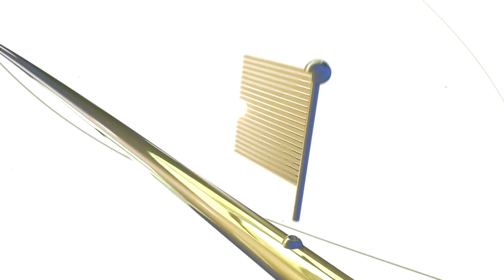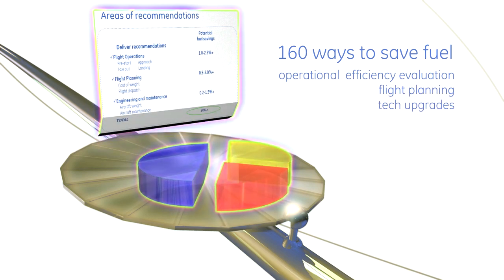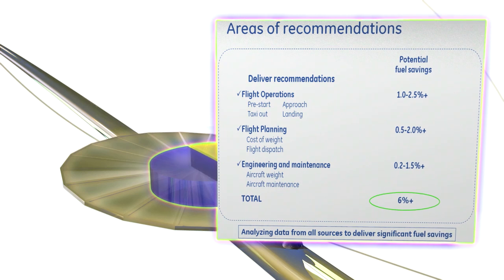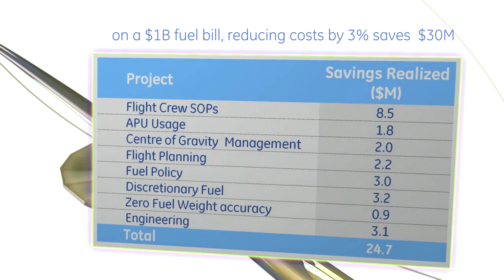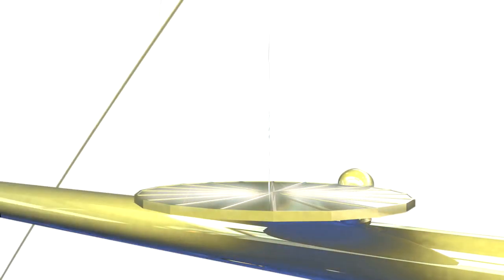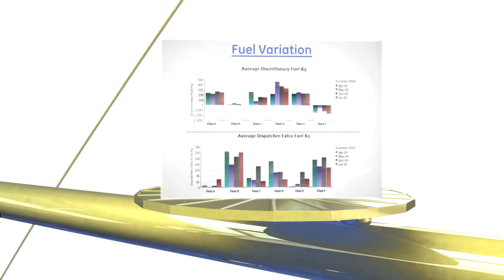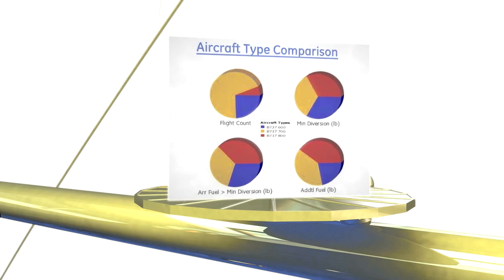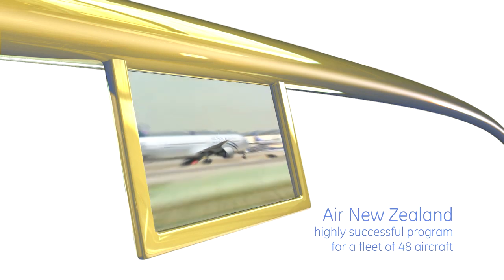Fuel & Carbon Solutions For Airlines | GE Aviation Services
Discover GE Aviation's Fuel & Carbon Solutions: A consultation service that helps airlines identify opportunities to reduce the amount of jet fuel they use and emissions their aircraft produce through a unique combination of functional expertise and statistical analysis. This service is complemented with proprietary software that provides accurate monitoring of both fuel use and emissions production to gauge the airline's performance to goals, as well as provide a means of credible emissions reporting to regulatory agencies.